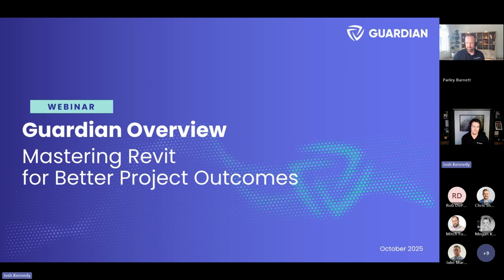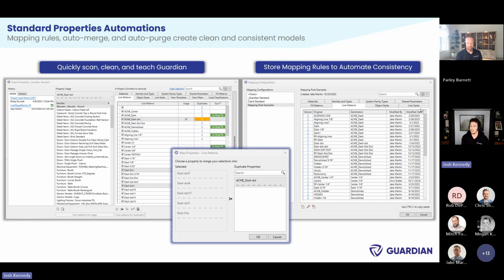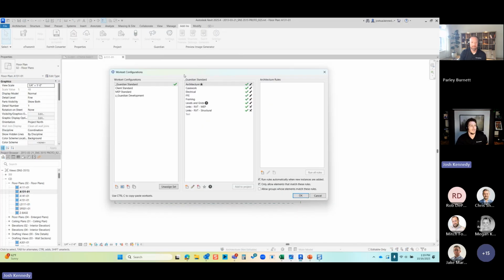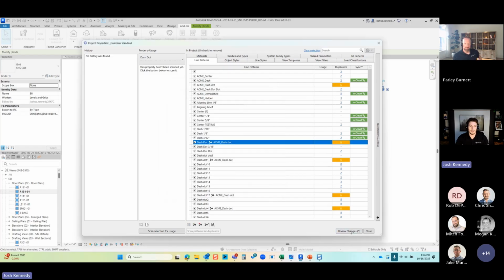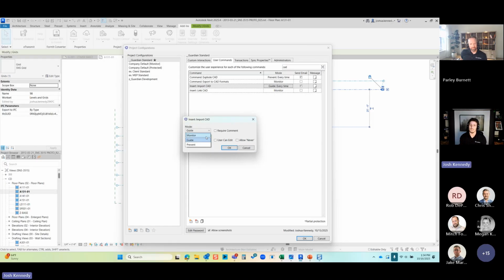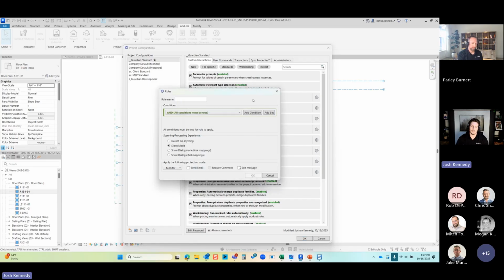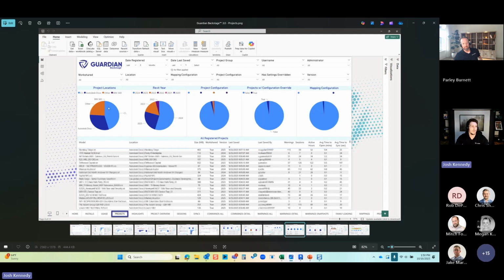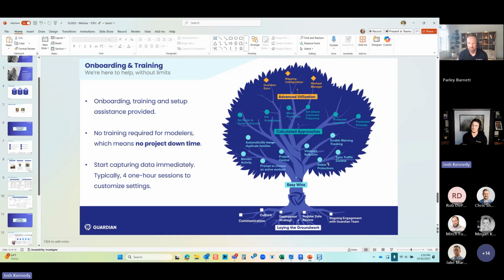Mastering Revit Management for Better Project Outcomes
Discover how leading architecture firms are mastering Revit workflows to improve quality, consistency, and project delivery with Guardian.

In this session, you will:
- Learn why Guardian was created and how firms are using it to automate tasks and avoid Revit project setbacks.
- Better understand the popular tools and how firms are configuring them, specific to their firm and/or project teams.
- Learn how Guardian helps with implementation and beyond.